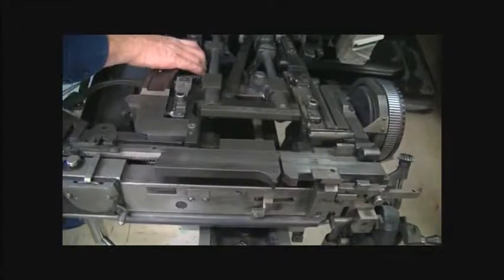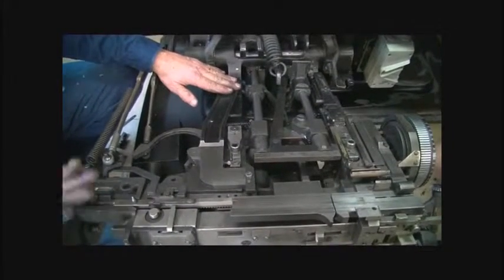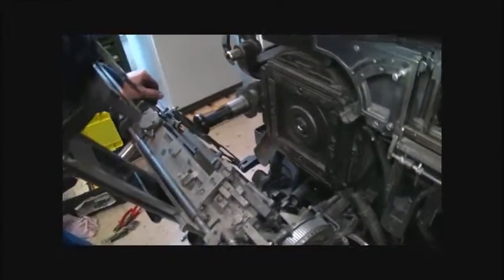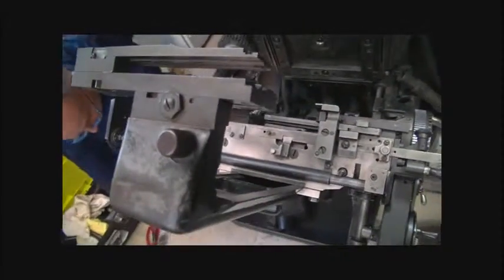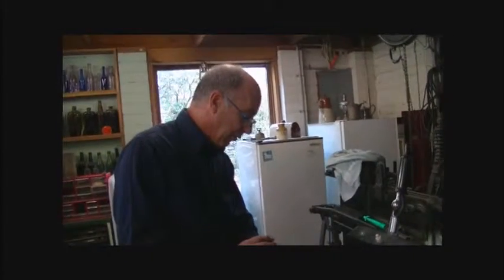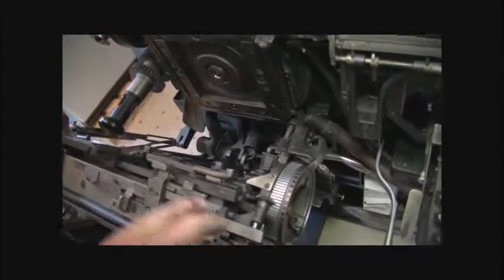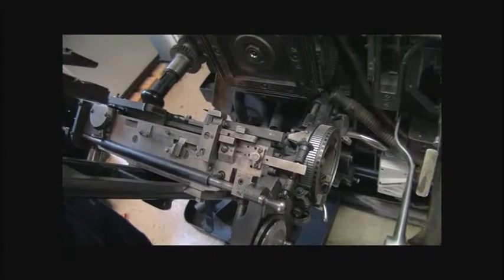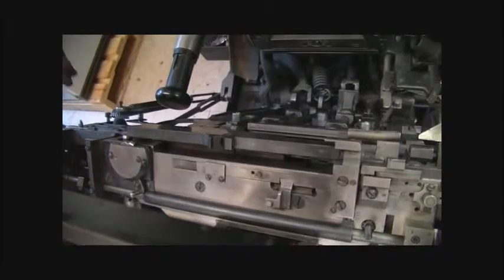Troubleshoot Dual Duty Quadder on Intertype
Linotype Mechanic Danny Ellis recommends that these detailed mechanical jobs be left to the fixperts.  He also recommends that to minimise repair time, keep well intentioned hackers away from these complex machines.